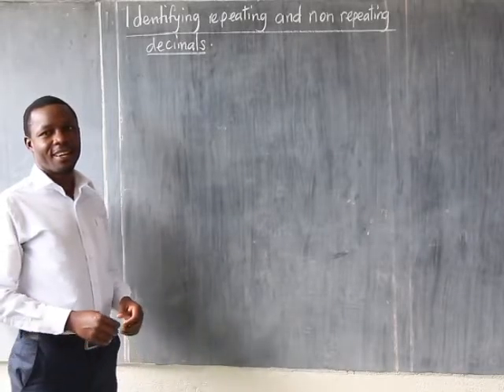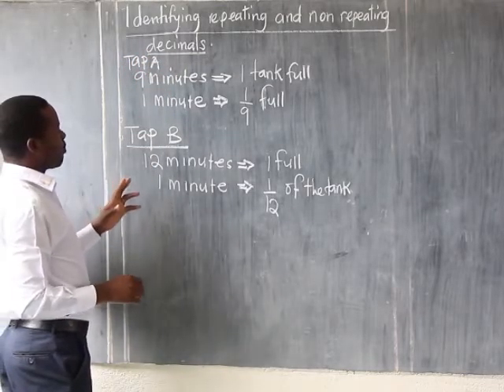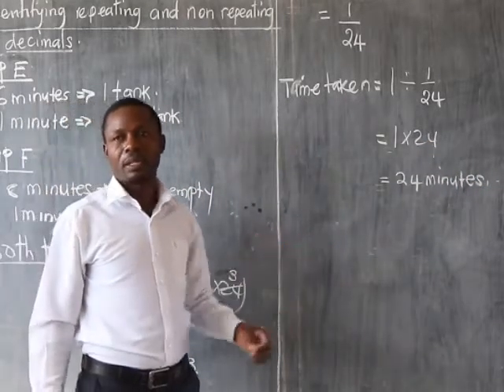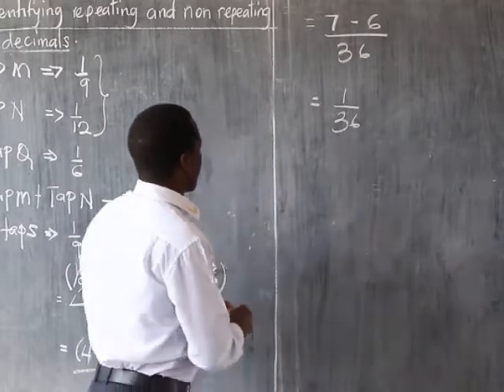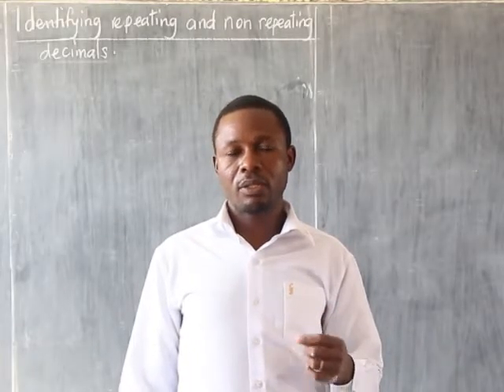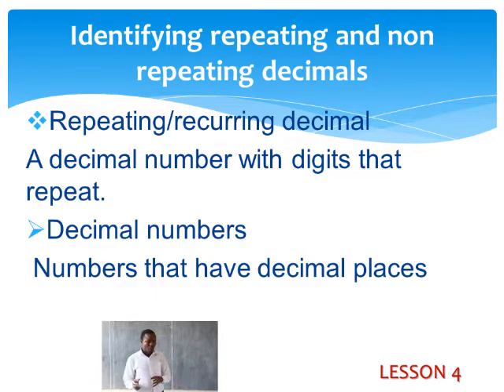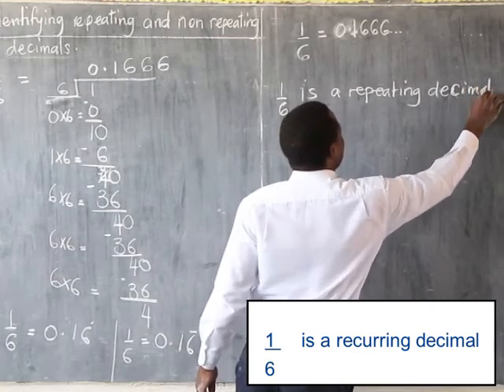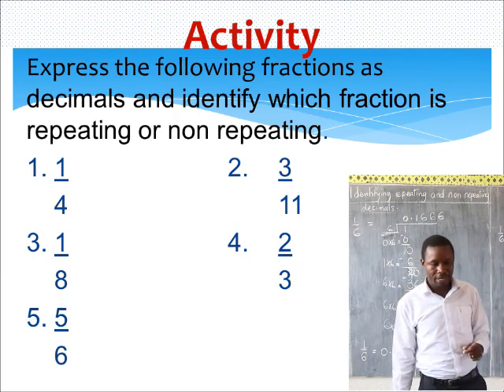GOTIS MTC LESSON 4